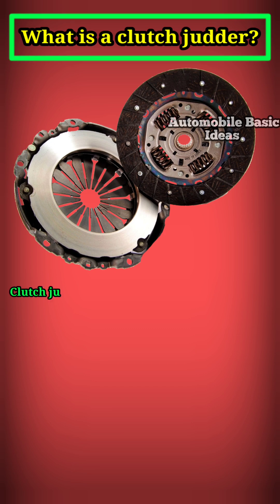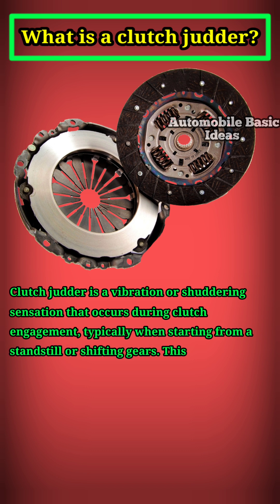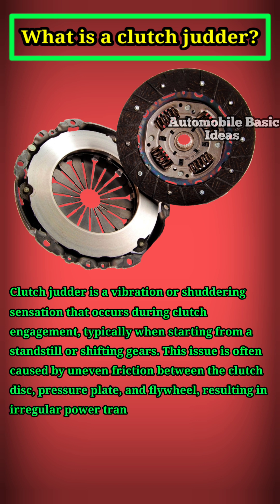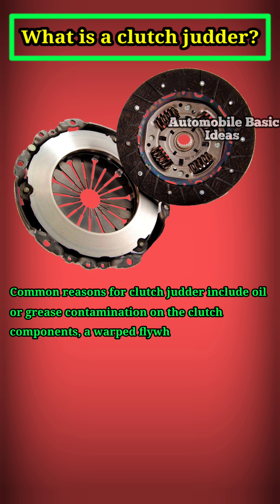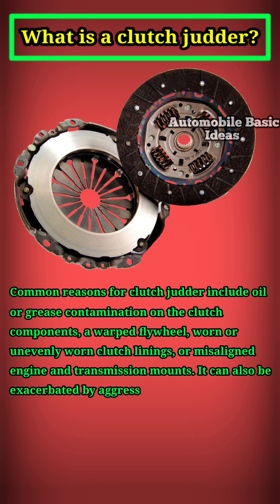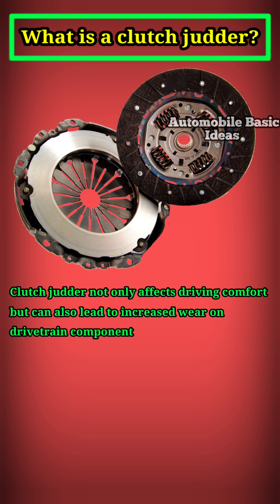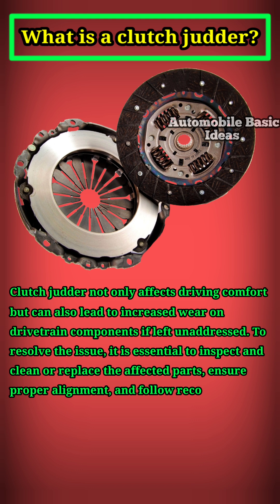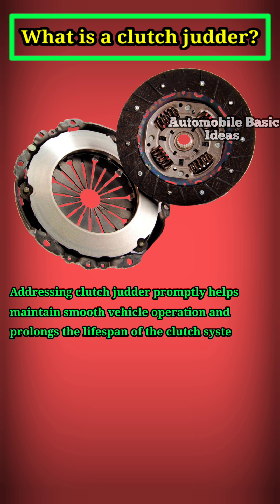What is a clutch judder?